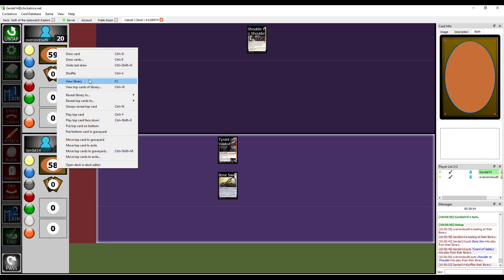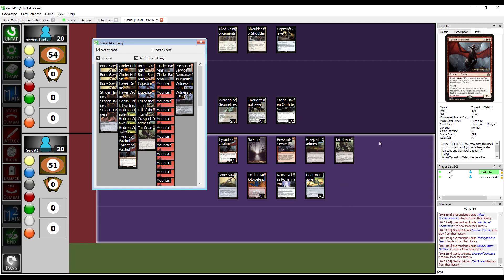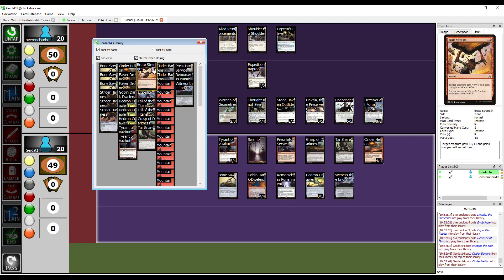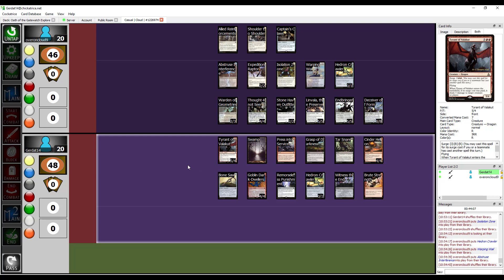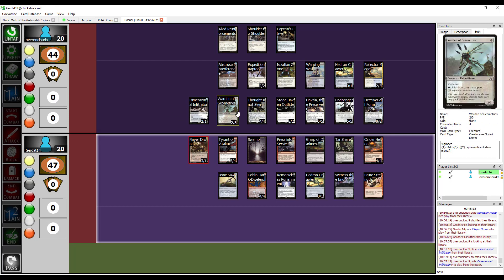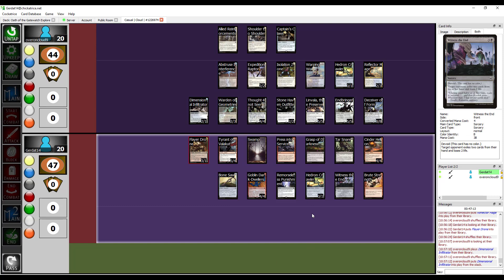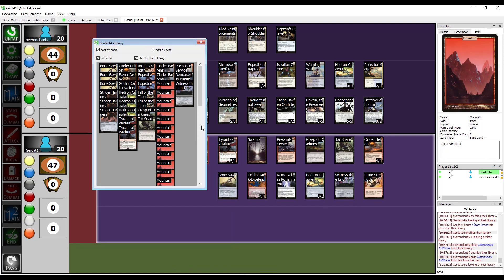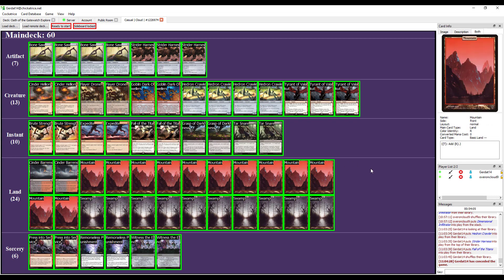Magic the Gathering: Oath of the Gatewatch Exploration - Part 3